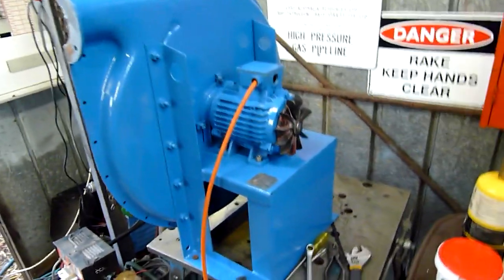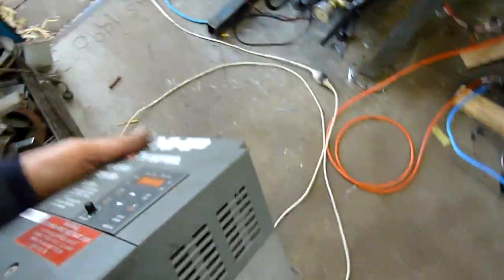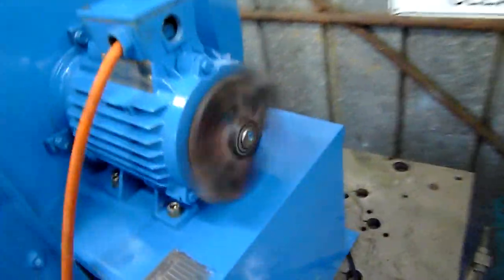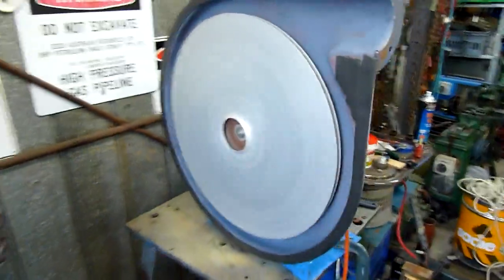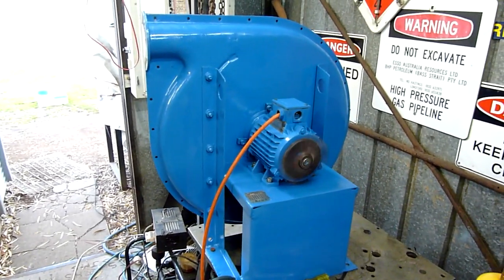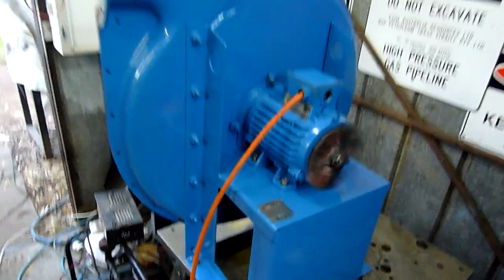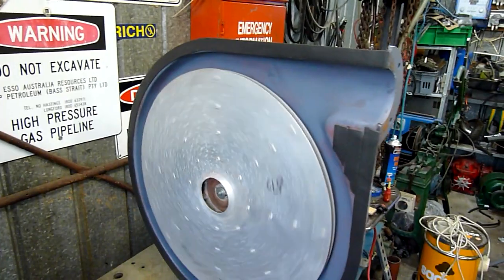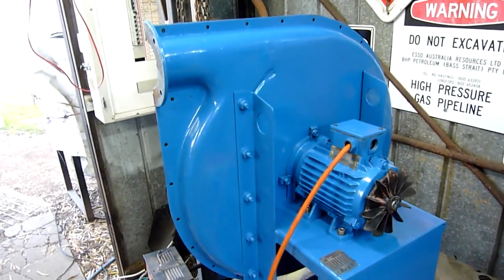Industrial Centrifugal Blower Open Test Run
Insane amount of power here :D

using a 1.5Kw NHP / TECO 'T-Verter' Inverter VFD to drive it